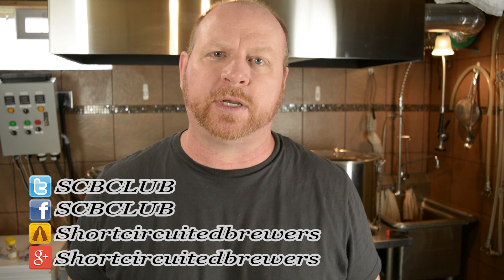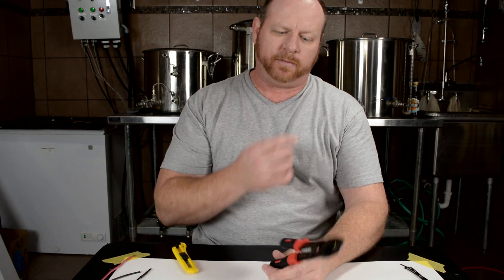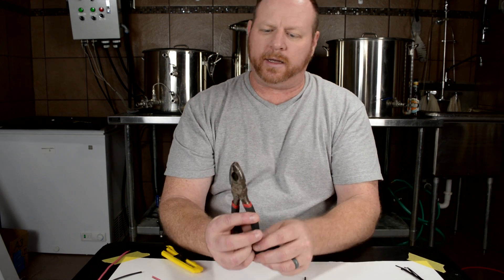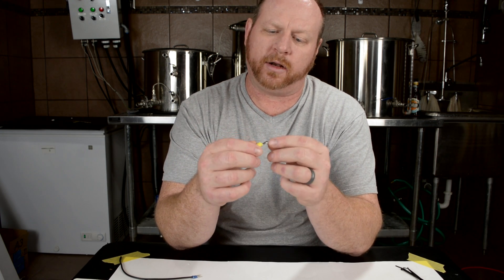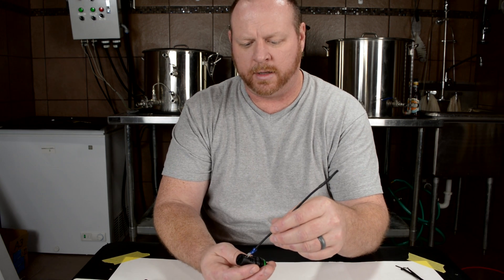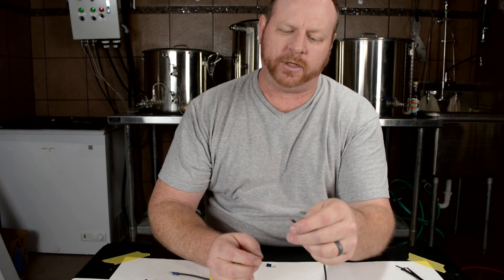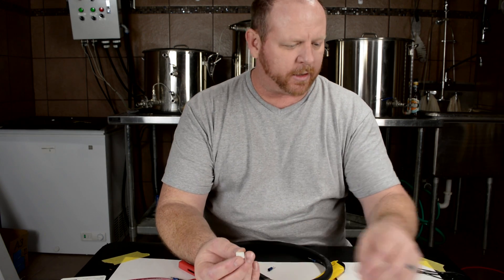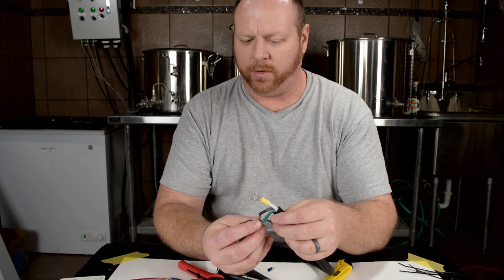Electric Brewing Series - Part 3 - Wiring, Connectors, Stripping and Crimping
In part 3 of our Electric Brewing Series we discuss tools and techniques to help you make connections in you electric brewery control panel. From connectors to crimpers. Get started on your journey in Electric brewing today!

Tools -

Connectors:

2-6 mm spade (22-16 gauge wire)

12-10 gauge Wire connectors